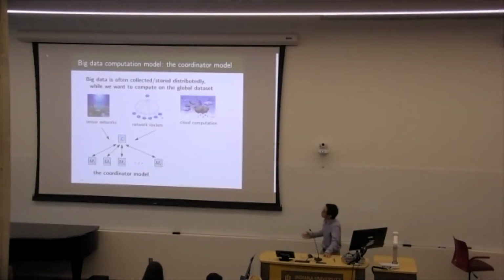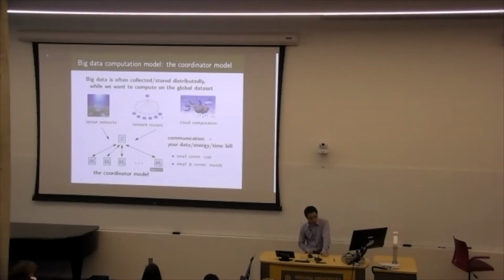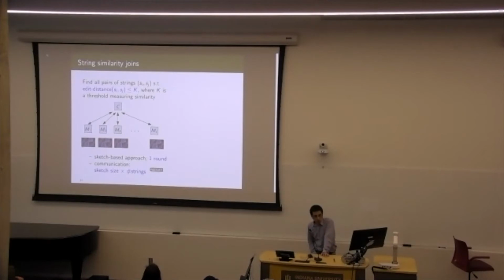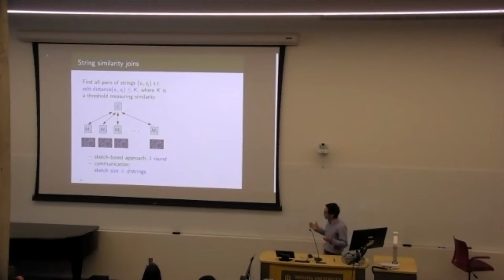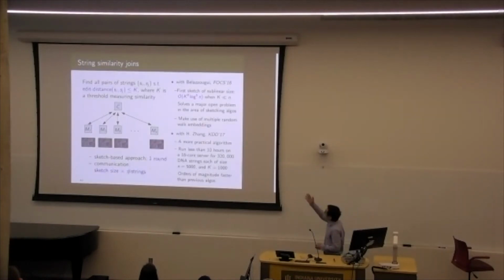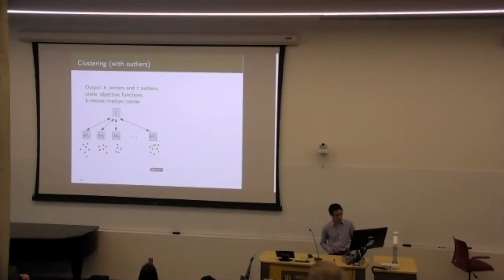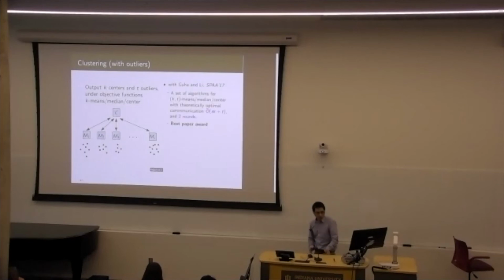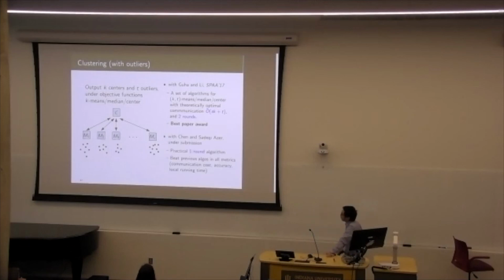Communication Efficient Distributed Computation - Qin Zhang